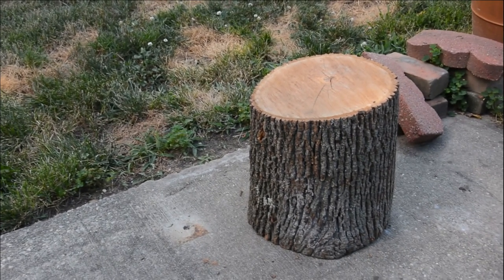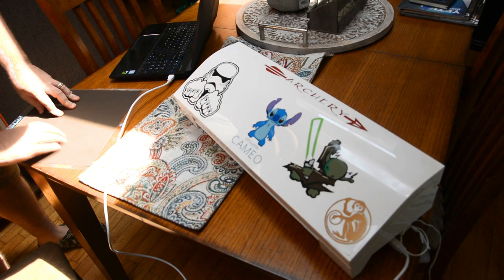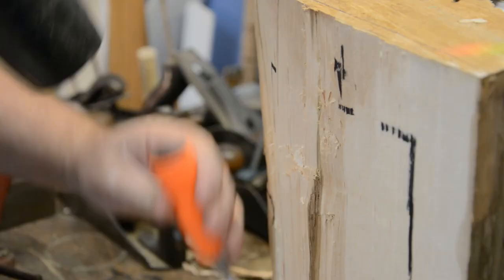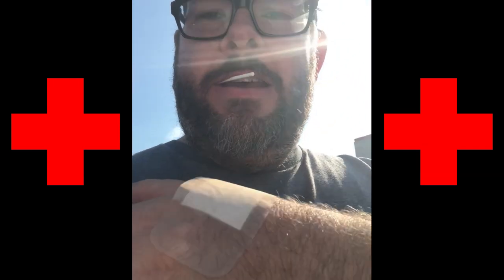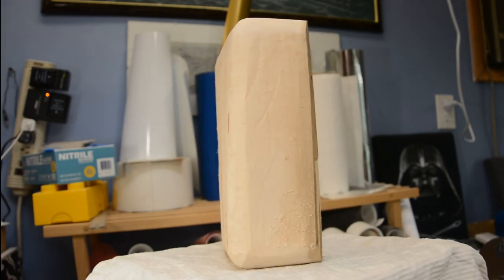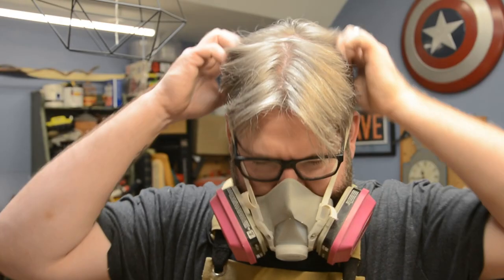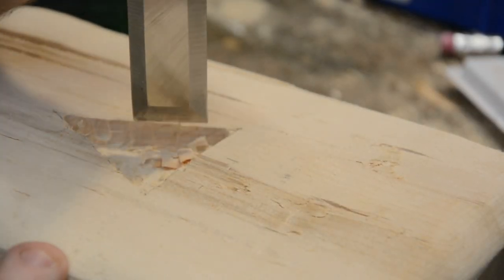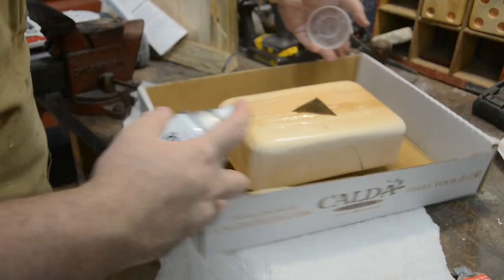DIY Wooden Play Button - 1000 Youtube Subscribers!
Watch as i make a wooden play button with a brick inlay to celebrate YOU & the other 999 subscribers that got us to 1000!
Please note: there will be blood! watch as I learn from my mistakes!

wood play button, wooden, woodworking, DIY

Stuff I used to make this video---

Camera: Nikon D5200
Lens: Nikon AF-S Micro NIKKOR 60mm f/2.8G ED
Lens: Nikon AF-S DX NIKKOR 18-105mm f/3.5-5.6G ED VR
Editing software: Filmora9